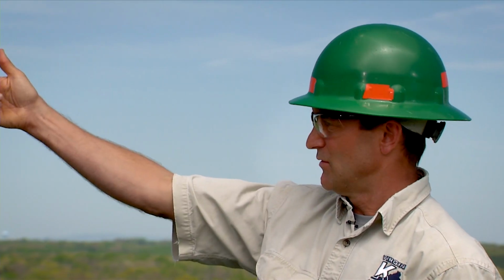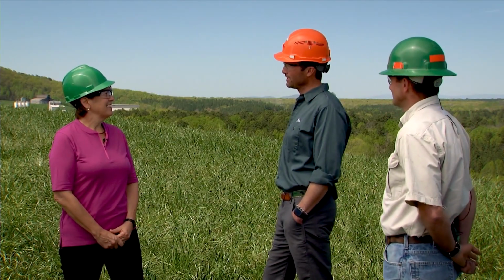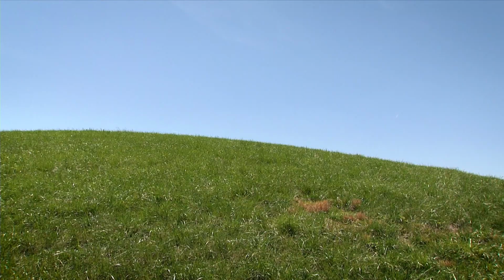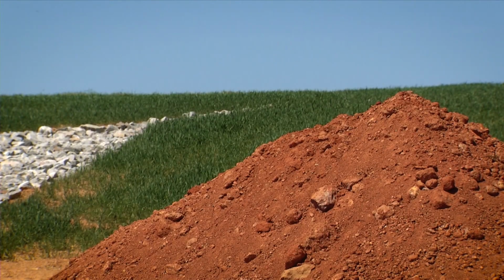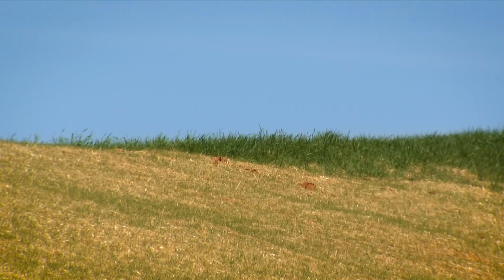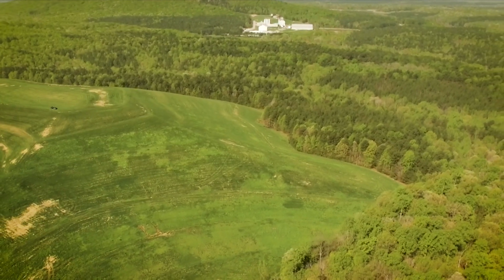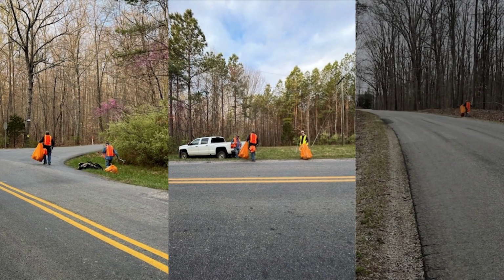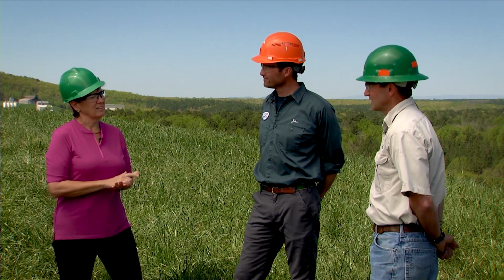Video Mine Land Reclamation Watch Virginia Home Grown Online PBS Video1920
Watch as KMC President Guy Dixon and Environmental and Safety Director Joh Snoddy explain Kyanite Mining Corporation’s award-winning reclamation efforts.